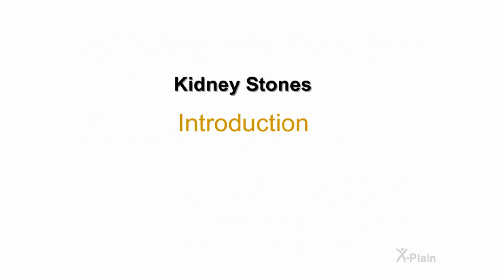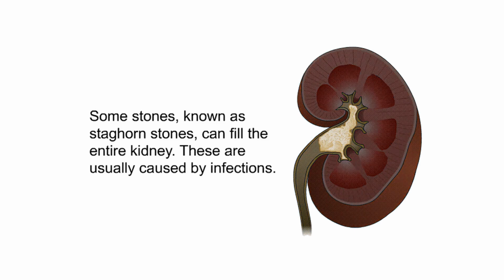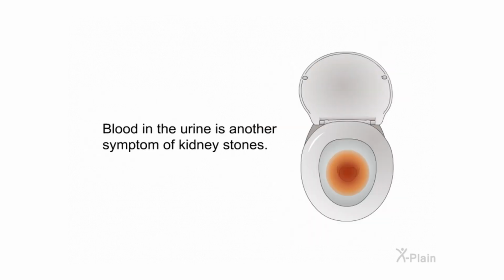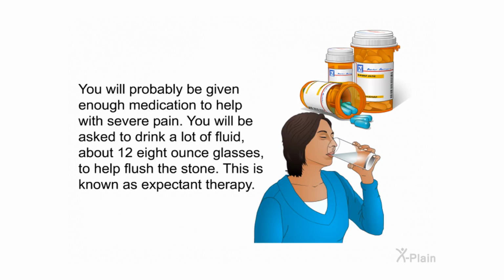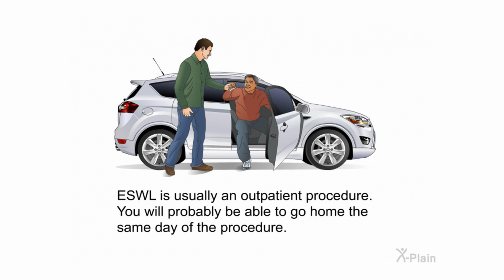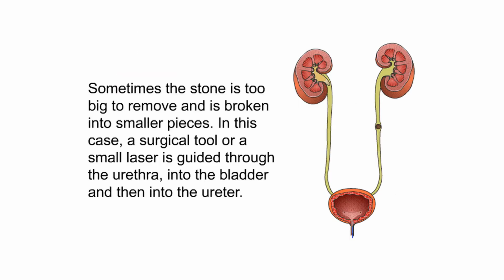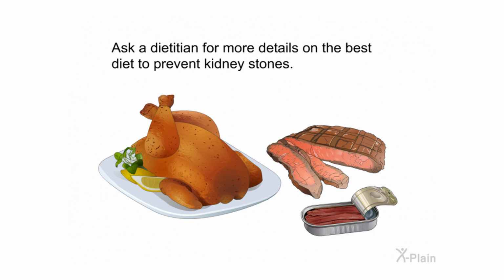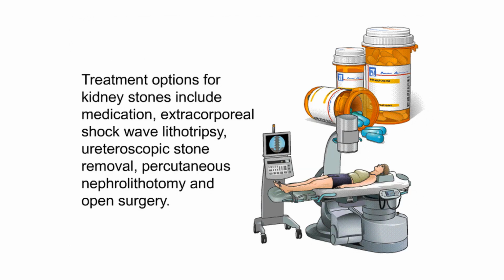Kidney Stones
This patient education program explains kidney stones. The program includes the following sections: what is the anatomy of the kidneys, what are kidney stones, what are the symptoms of kidney stones, how are kidney stones diagnosed, how are kidney stones treated and how can kidney stones be prevented.

Sections:
00:00 - Start
00:29 - Introduction
00:55 - Anatomy
01:33 - Kidney Stones
02:37 - Symptoms
03:26 - Diagnosis
04:28 - Treatment
07:57 - Prevention
09:28 - Summary
10:37 - End

ur070106 Kidney Stones